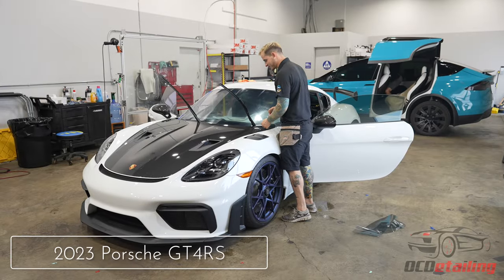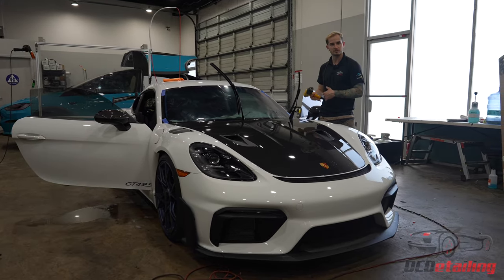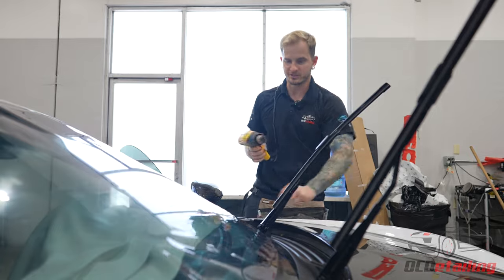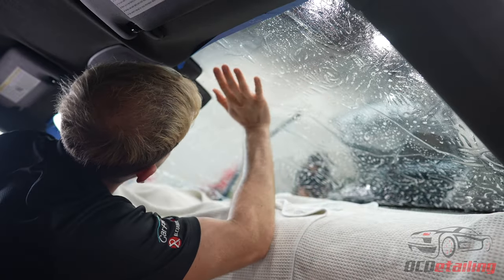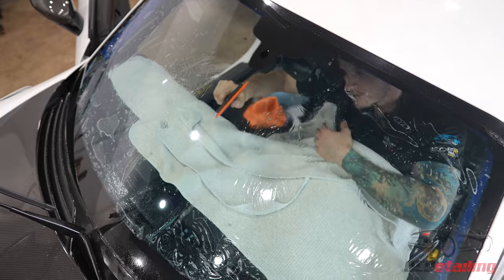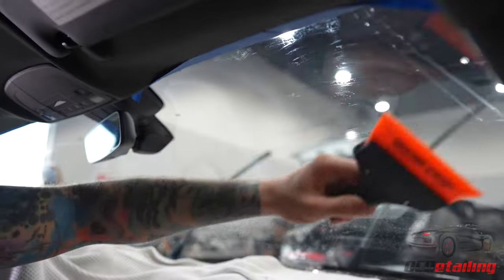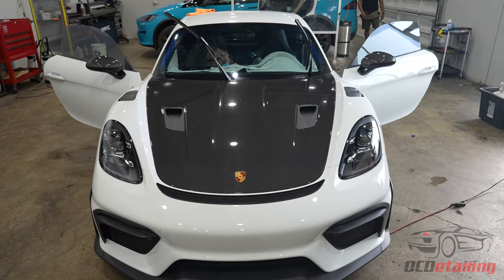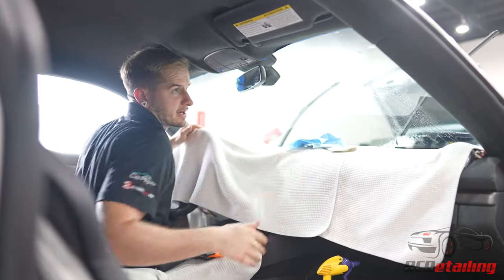2023 Porsche GT4 RS - 3M Crystalline Window Tint on Front Windshield - Difficulty Score 5.5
2023 Porsche GT4 RS - 3M Crystalline Window Tint on Front Windshield

OCDetailing®

Address:
37451 Jansen Ter

Services:
Paint Correction
Paint Protection
Clear-Bra Guard
Window Polishing & Coating
Opti-Coat Pro